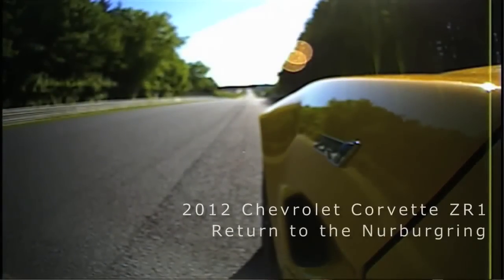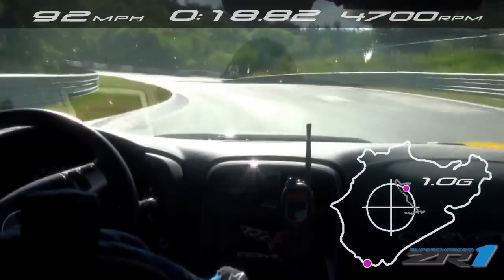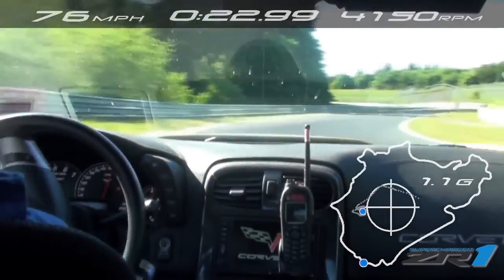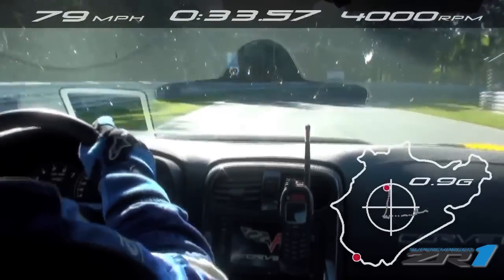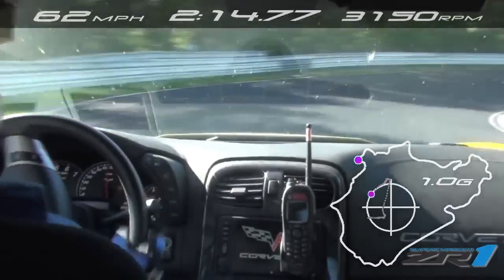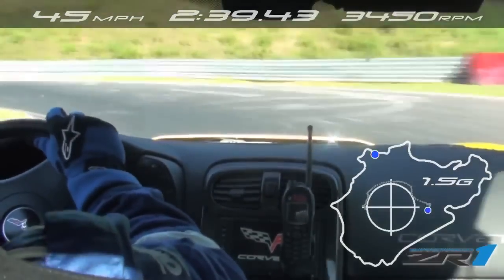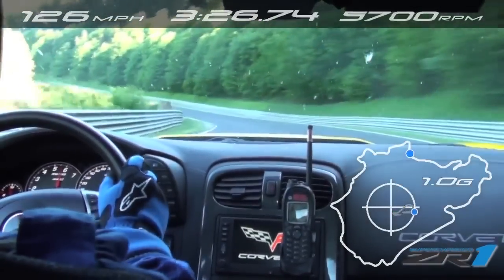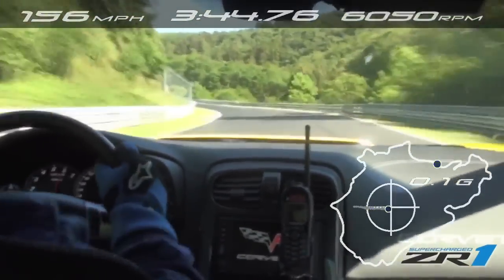2012 Chevrolet Corvette ZR1 hits the Nurburgring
3w.evomagazine.gr
Η Chevrolet για την παρουσία της αναβαθμισμένης Corvette επέλεξε ως τοποθεσία την "Πράσινη Κόλαση". Το μοντέλο το οποίο θα δείτε να γυρίζει 6sec γρηγορότερα σε σχέση με το μοντέλο του 2008. Για την περίσταση, η ZR1 απόδοσης 647Ps και 818Nm ροπής έχει εξελιγμένο αεροδυναμικό πακέτο και χρησιμοποιεί ελαστικά Michelin Pilot Sport Cup Zero Pressure.
To demonstrate the improvements on the 2012 Corvette, Chevrolet has returned to the Nürburgring with the range-topping ZR1.

As the video shows, the car - which features a supercharged 6.2-liter V8 engine with 638 hp (476 kW / 647 PS) and 604 lb-ft (818 Nm) of torque - lapped the legendary Nordschleife in 7:19.63 which is more than six seconds faster than the previous Corvette record that was set back in 2008.

To get the improved time, the ZR1 was equipped with the new PDE performance package which has a full-width rear spoiler and Michelin Pilot Sport Cup Zero Pressure tires that are "optimized for warm, dry conditions to increase cornering and handling capability."